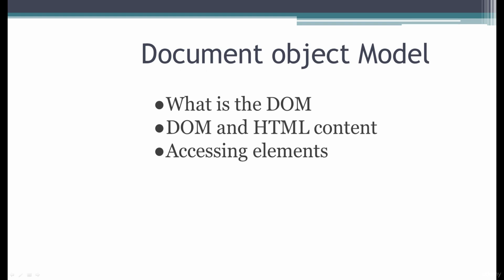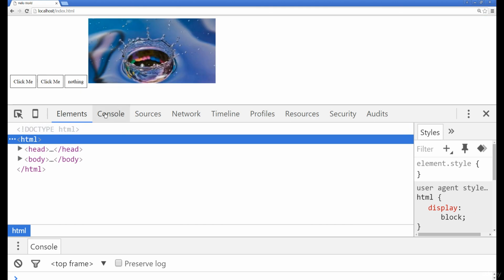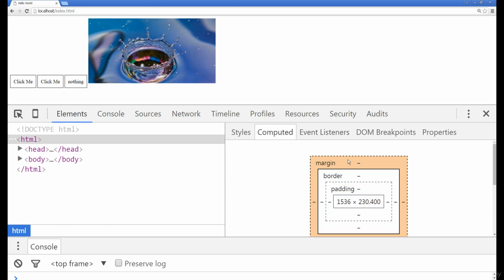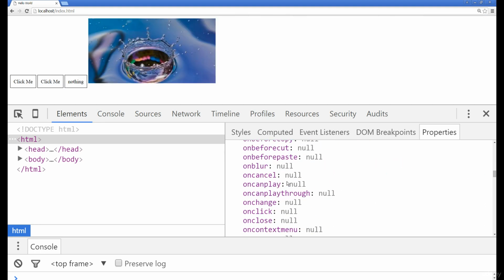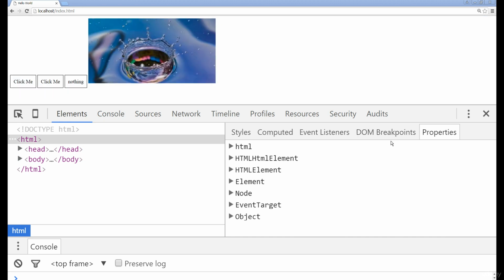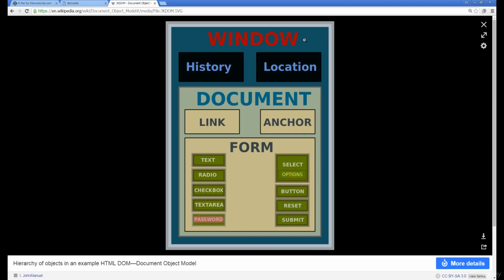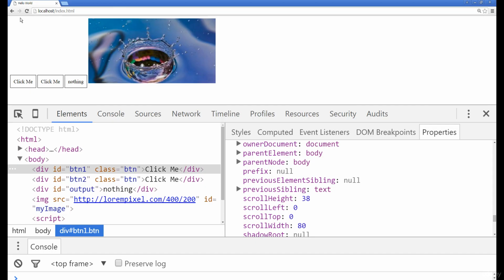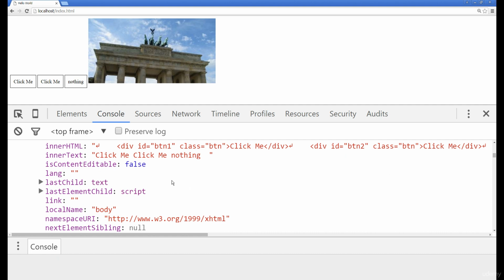24 JavaScript DOM Document Object Model